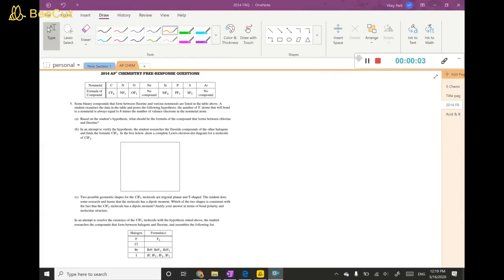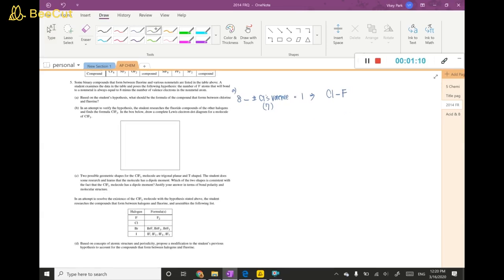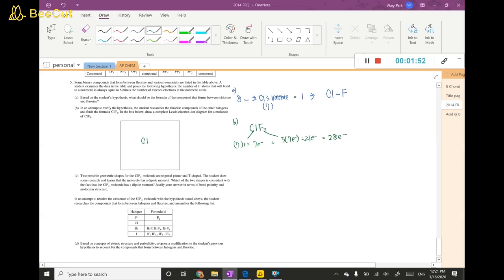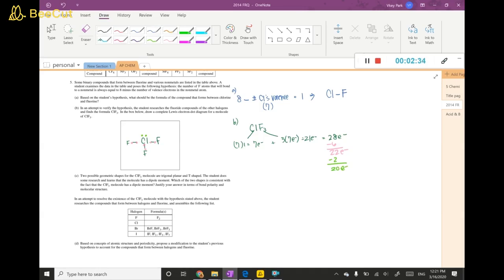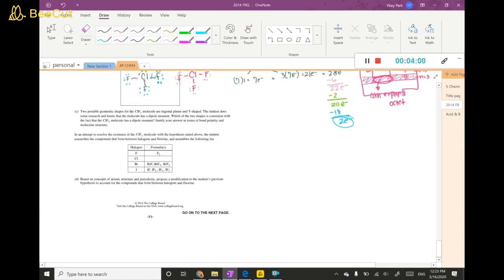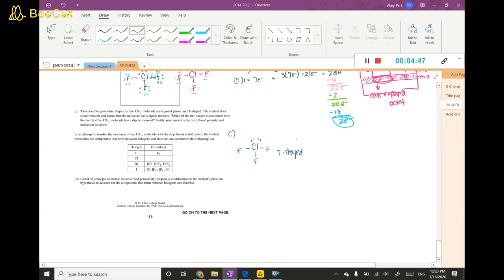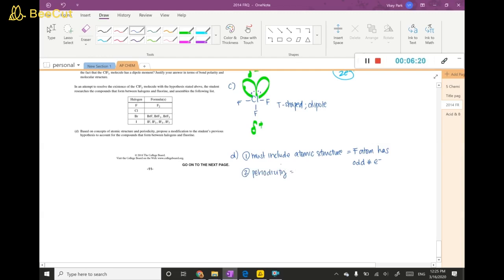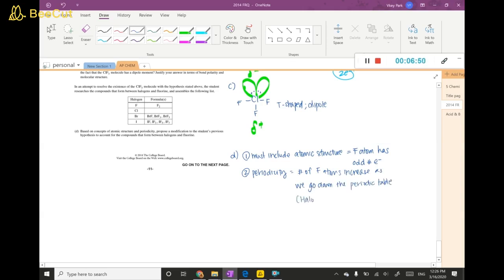Collegeboard AP Chem: 2014FRQ 5